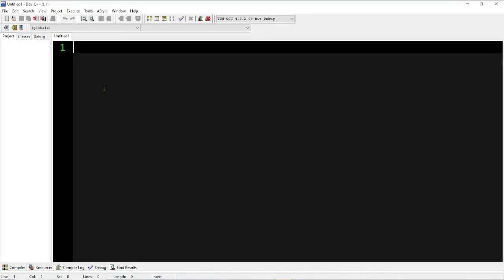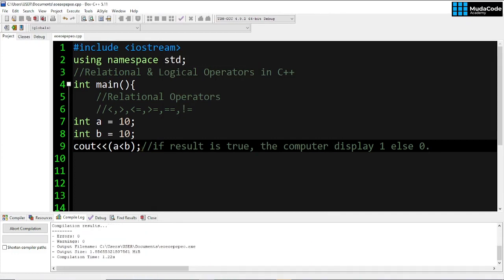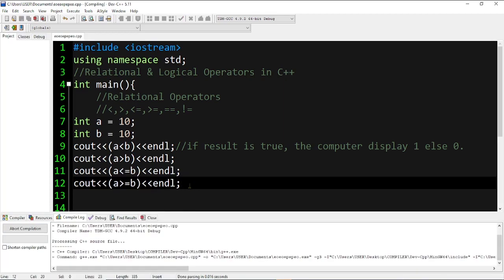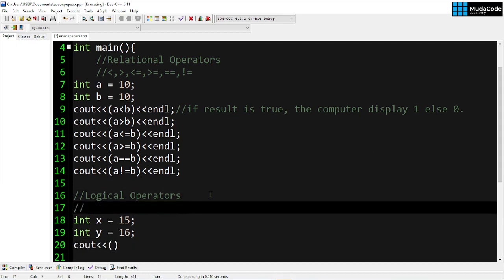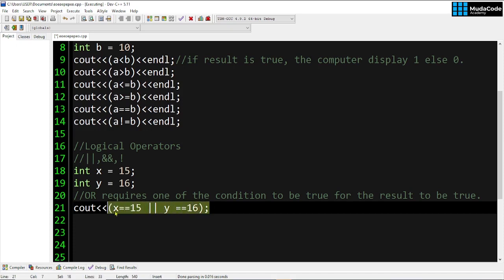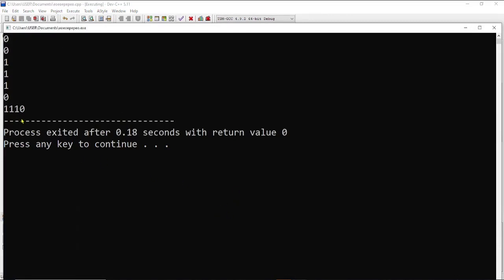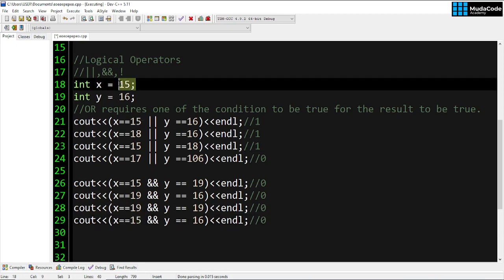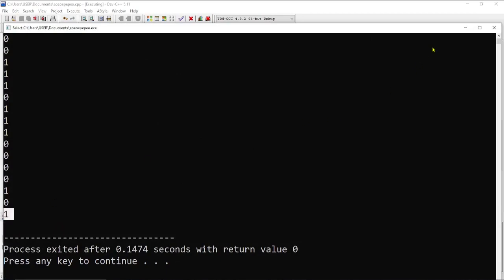Relational & Logical operators in C++ | C++ for Beginners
This video explain how relational and logical operation take place in C++ compiler.
It shows the difference between the two & how manipulate them.